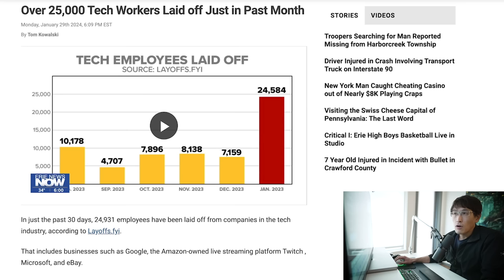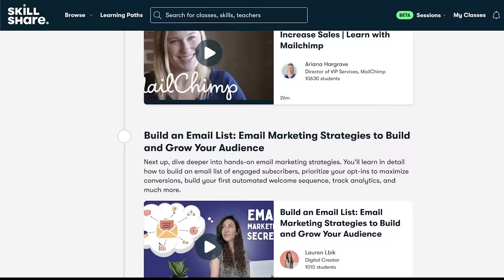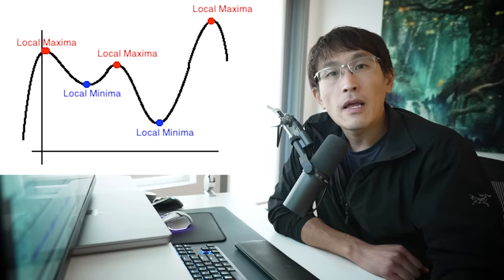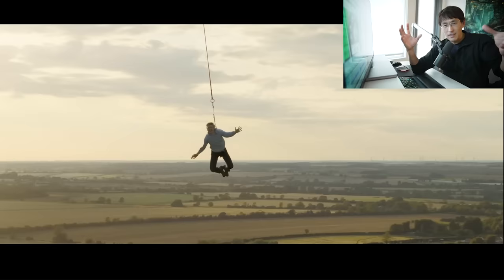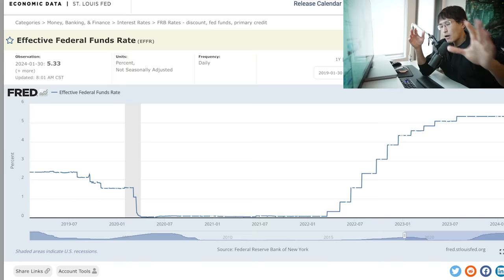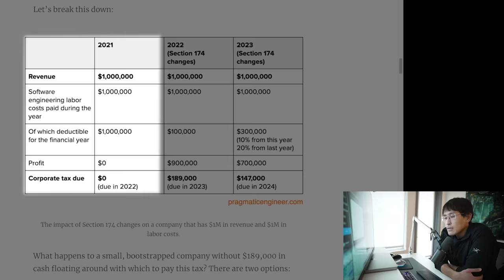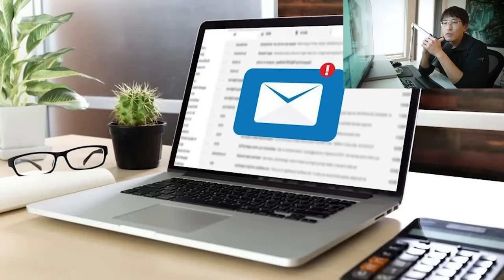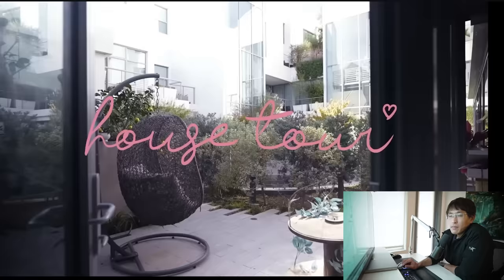TECH LAYOFFS SURGE. The End of Coding.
Ex-Google TechLead on what the tech layoffs mean for software engineers.
💻 I’ll send you FREE daily coding interview questions to practice your skills

🛒 My computer and camera gear
💵 Merch! The ultra-thin TechLead wallet